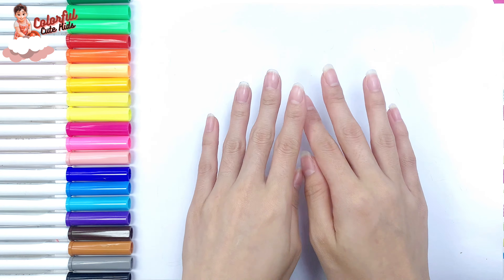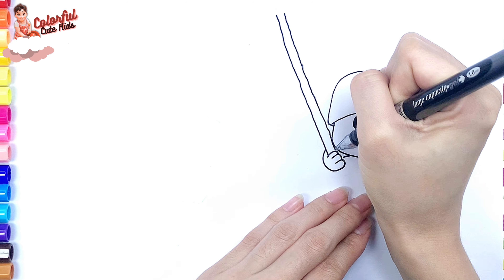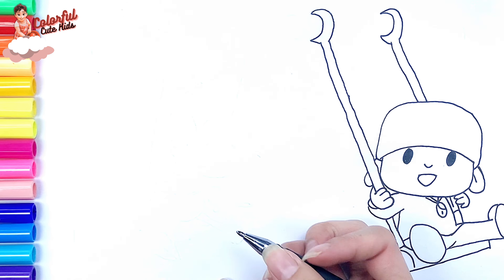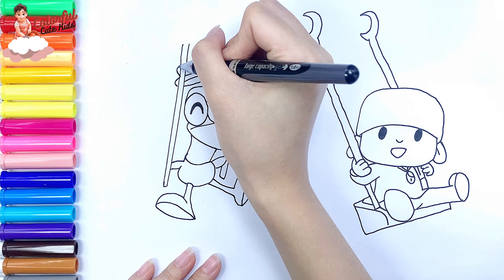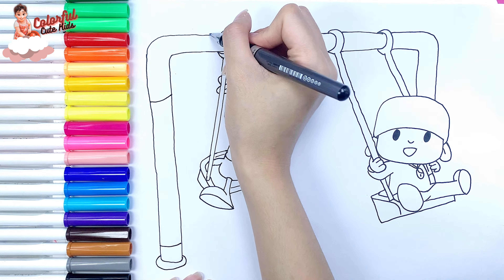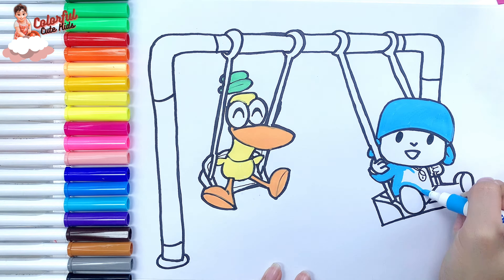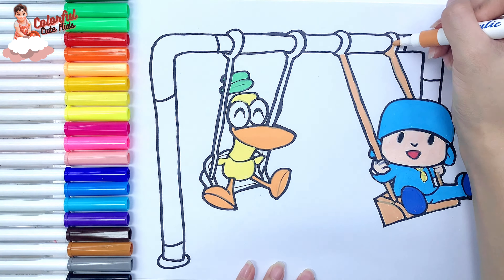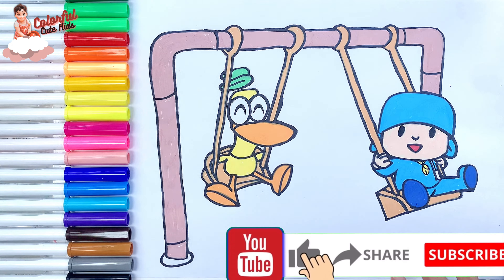How To Draw And Color Pocoyo And Pato Play On The Swing 👶🦆💙 Drawings For Kids | CCK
Hello Everyone,
In This Video, I Show You: How To Draw And Color Pocoyo And Pato Play On The Swing 🦆👦🏻🔵.
Let's Learn How to Draw and Color Pocoyo And Pato with Our Simple and Fun Guide! 💖
Come and paint with the CCK Channel.

0:00 Intro
0:15 Drawing
2:31 Coloring

How To Draw And Color Pocoyo And Pato
Pocoyo And Pato Play On The Swing
how to draw Pocoyo
how to draw Pato
Pocoyo drawing
Pato drawing
drawing of Pocoyo and Pato
Pocoyo drawing
Pato drawing
how to draw Pocoyo And Pato so easy
Colorful Cute Kids
Colorful Cute Kids
Colorful Cute Kids
CCK
CCK
CCK